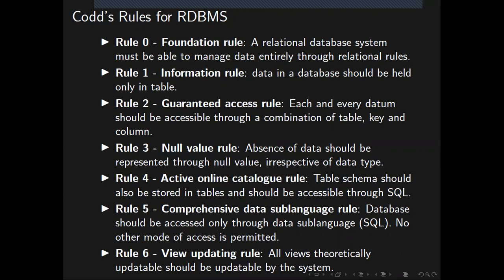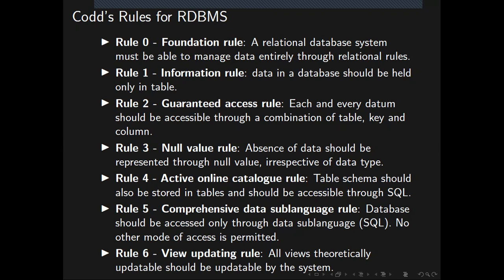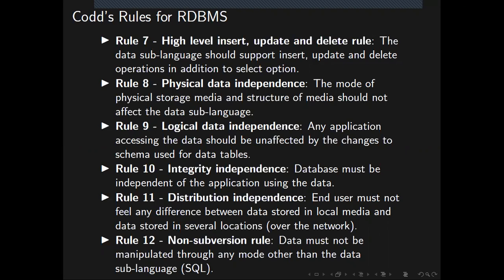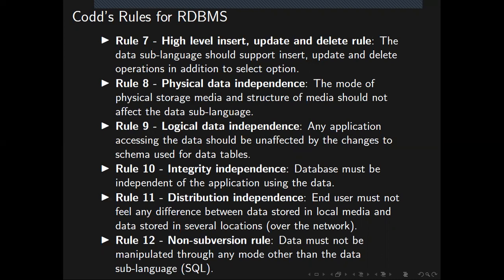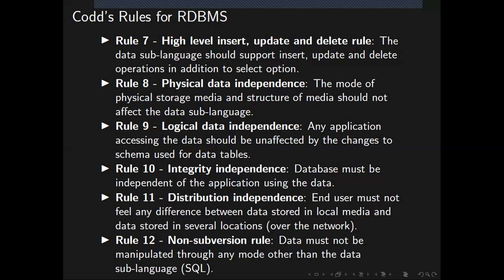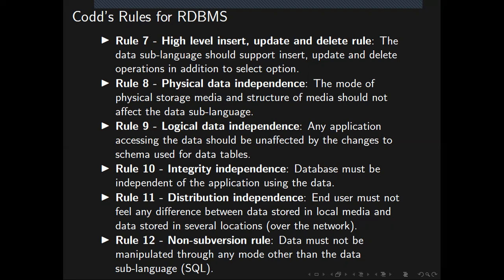COPA Class - 2023-03-29 10:31am - Session 2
Edgar Codd's Rules for RDBMS - Rule 7 to Rule 12